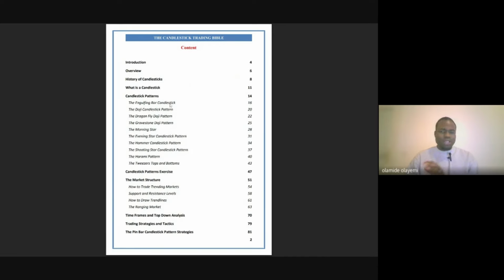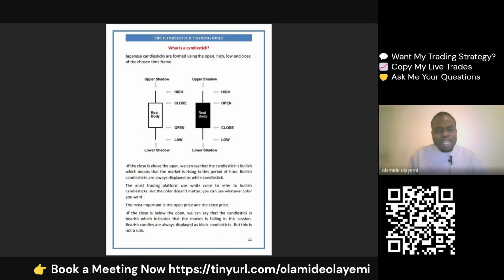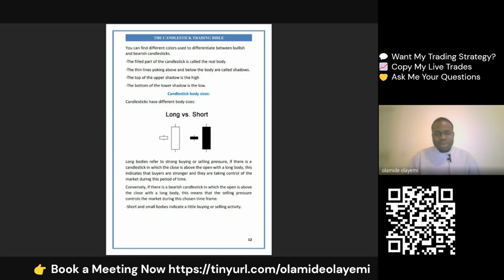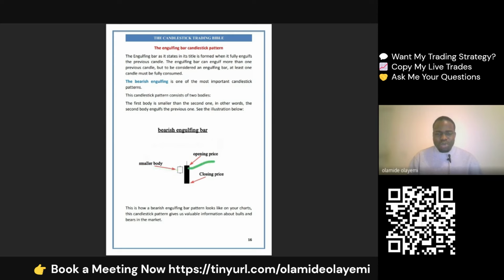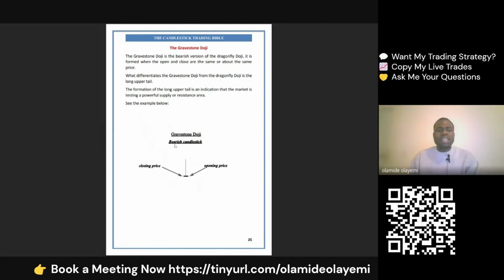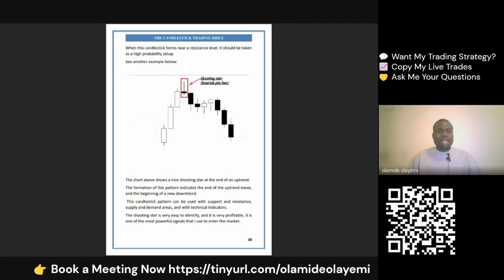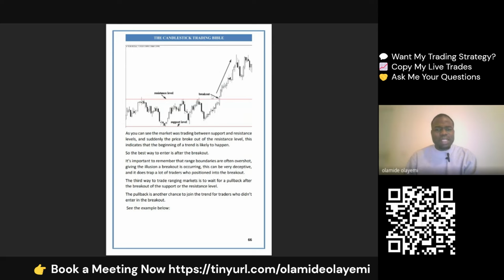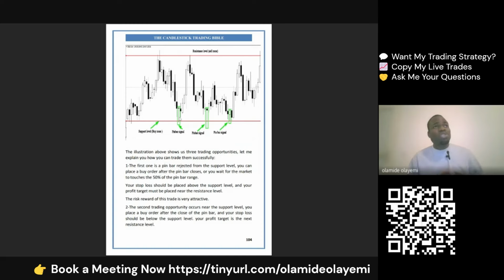Forex Trading for Beginners Full Course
🎓 '5 Steps to Profitable Trades' (Free Video Course)

Forex trading is a highly profitable skill that, when mastered, can offer time, location, and financial freedom.
In this complete beginner’s guide to forex trading, I walk you through every step of the learning process and show you how to start building a successful trading career from scratch.

You’ll learn how to:

Understand and apply basic technical analysis

Master essential trading terms and concepts

Take smart, profitable trades—even with zero prior experience

Whether you're just curious or ready to go all in, this video will equip you with the tools to start making real money trading forex in 2025!